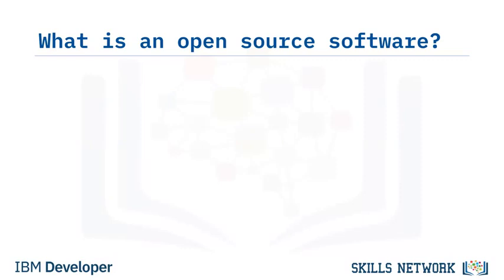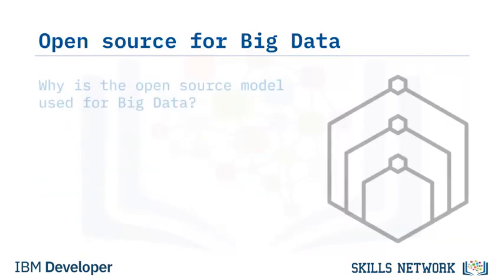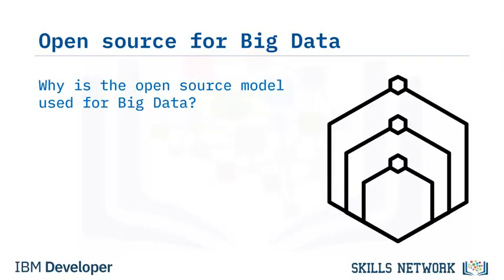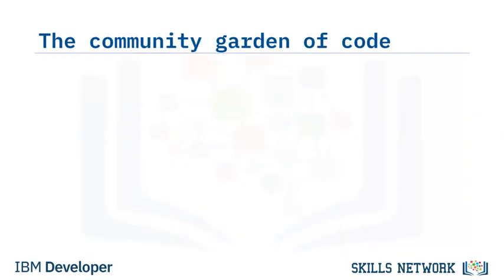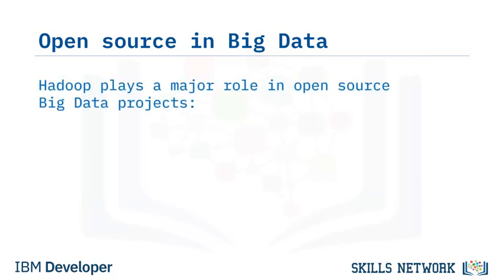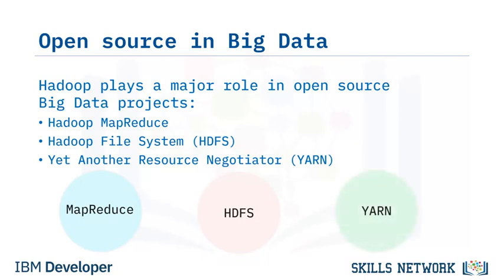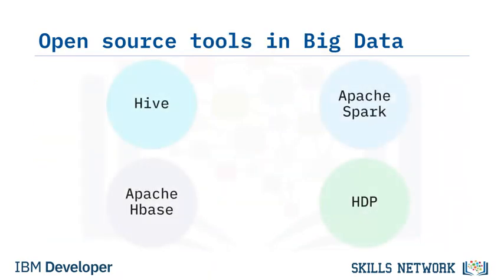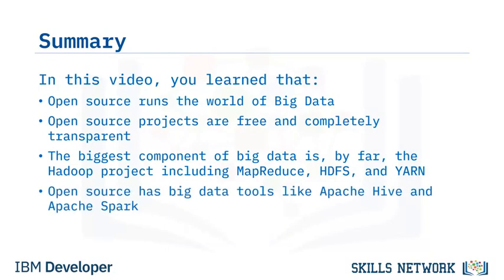Open Source and Big Data. Course [05]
Open_Source and Big_Data.

TEXT

Welcome to “Open Source and Big Data” After watching this video, you will be able to: Explain the role of open source in Big Data. Describe platforms for coordinating open source. Describe the most popular open-source frameworks. What is an open source software? A simple definition of an open source software is that it is free. Not only is the runnable version of the code free, but the source code is also completely open, meaning that every line of code is available for people to view, use, and reuse as needed. However, A project becomes truly open source once it embraces the open-governance model. This action ensures that any contributor from any organization can propose changes to the code and the overall project can be steered to serve the community’s needs. It is important to note that not all open source software is the same...